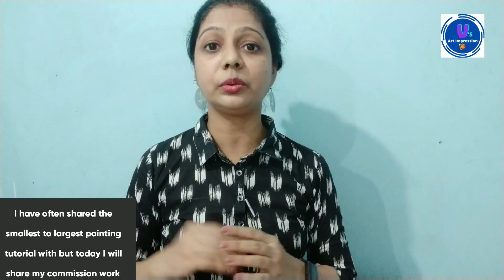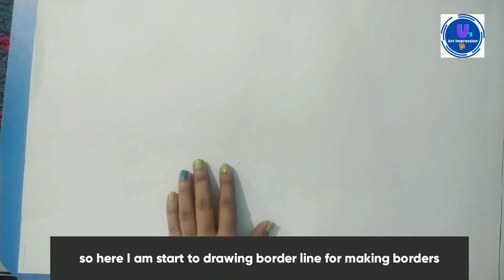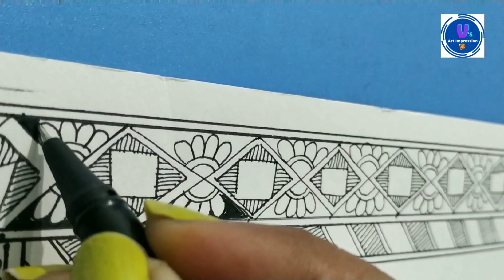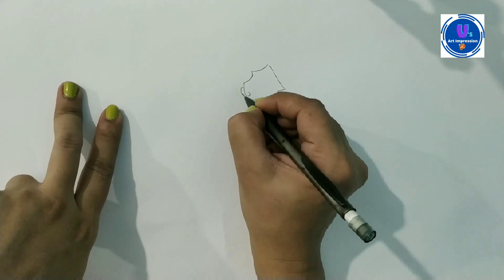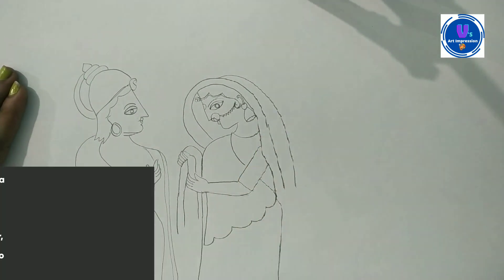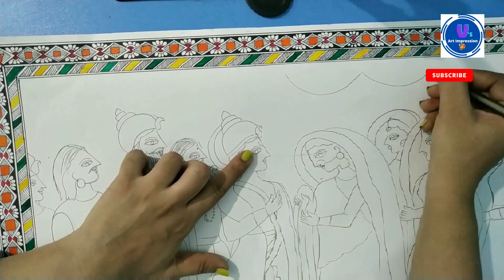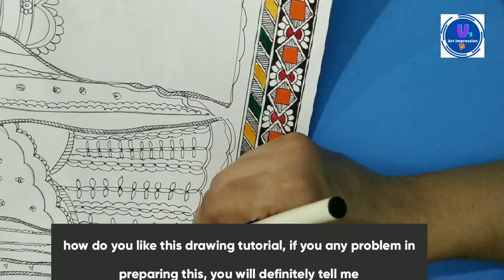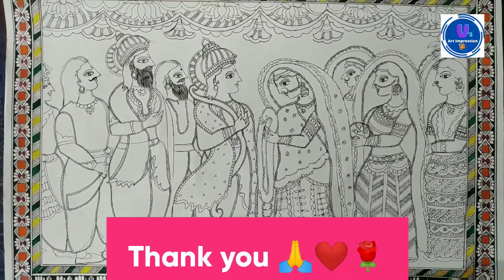Ram- Sita Vivaah Madhubani Painting /Ram-Sita Vivaah painting tutorial part 1 / Sita Ram Mithila Art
Hello viewers,
I am glad that you came across my channel.Today I share easy Barni style Madhubani  painting ..my next art I will share after Two days.if you enjoy this video please like and comment your views.  If you are new to my channel and want to see new types of DIYprojects, art and crafts please

 Required material :

1.Sheet 300GSM , Size- 2/ 1.5 feet
2.Jel pen or CD marker , Acrylic paints, round brush size 0,2,4
3.pencil, Eresar

🥰About Madhubani painting🥰

Madhubani painting or mithila art is the most popular and beautiful folk art form Bihar and Nepal. It is very famous in all over world.
Madhubani art has five distinctive styles: Bharni, Kachni, Tantrik, Godna and Kohbar. In the 1960s Bharni, Kachni and Tantrik styles were mainly done by uppar cast women in India and Nepal. Their themes were mainly religious and they depicted Gods and Goddesses paintings.

This painting is done with a variety of tools,  brushes, nib-pens, and matchsticks and using natural dyes and colors .

The paintings were done on  plastered mud walls and floors of huts, but now they are also done on cloth, handmade paper and canvas.

For my latest updates please click on given

 for painting images of this video available on my Facebook page..click on the given Facebook link

दर्शको,
 आज मैं आपके लिए नयी और आसान तरीके से Bharni stylemadhubani painting का वीडियो लेकर आयी हु. अगर आपको वीडियो  पसंद आये तो कृपया मेरे इस वीडियो को Like करे और अपना सुझाव Comment Box में जरुर बताये ,मेरे नए वीडियो के लिए Subscribe कर  🔔 button जरूर दबाये
                                                                                धन्यवाद 🙏🙏🙏 💕

   For My other tutorial Video please click given link
madhubani painting tutorial
Day 15( Required Material for madhubani painting)

Day 14(Kohbar style madhubani painting full tutorial)